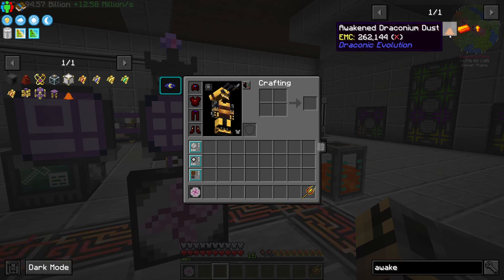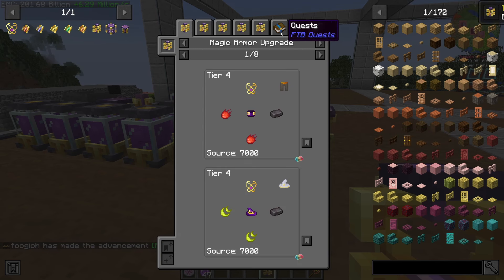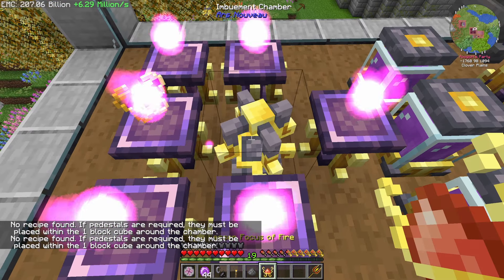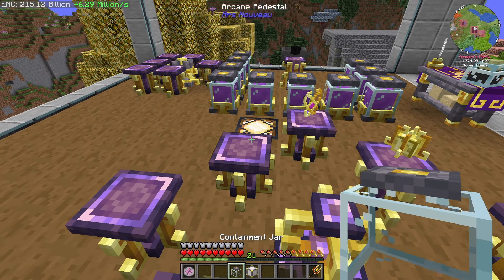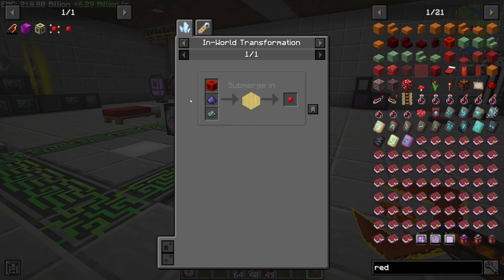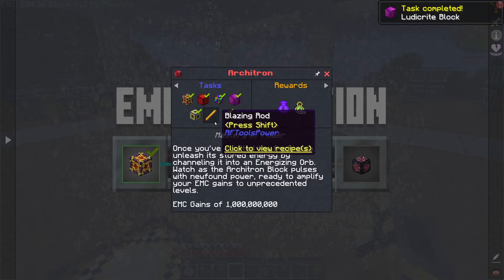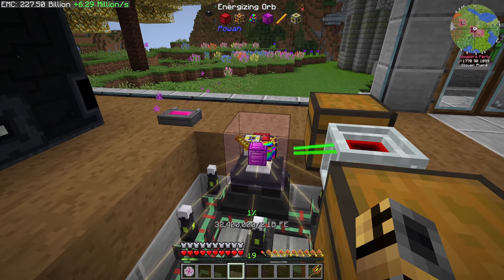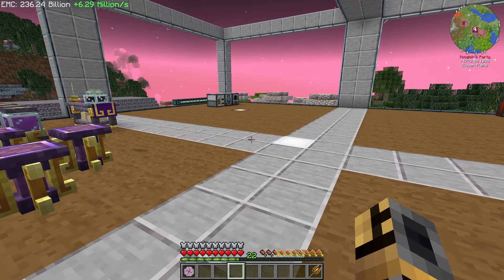Minecraft Project Architect 2 | AE2 Access To Every EMC Item In The Pack | 12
Now we see all 👀